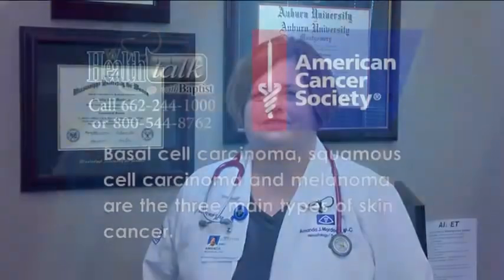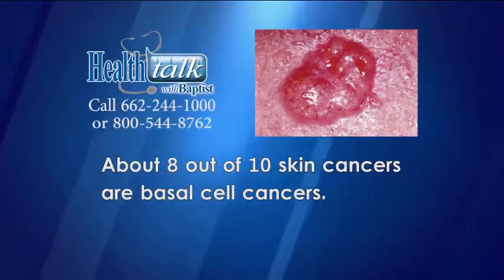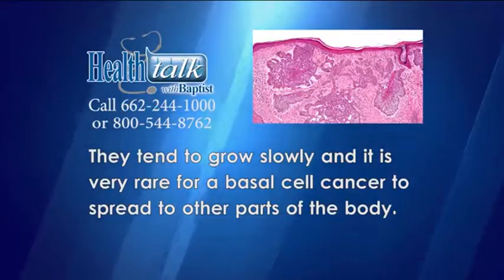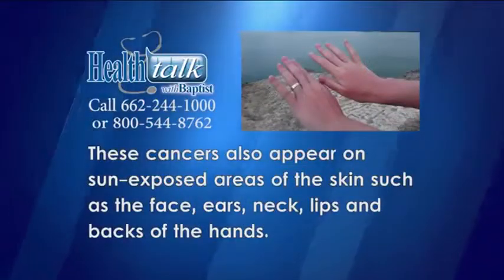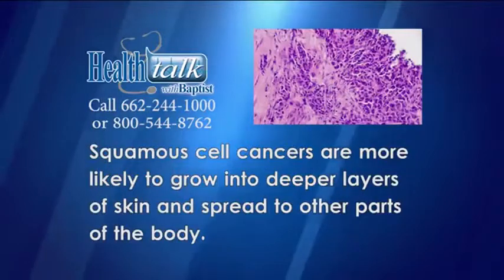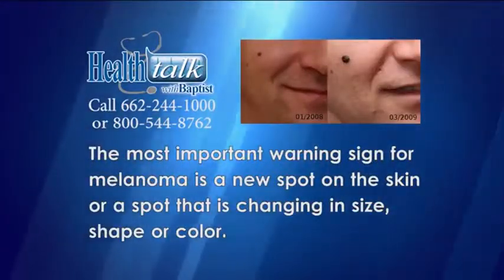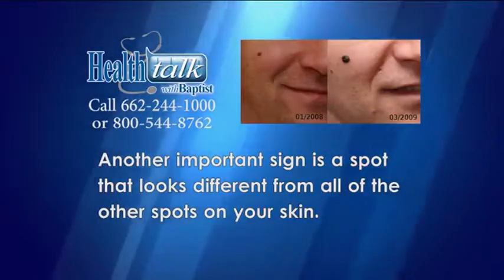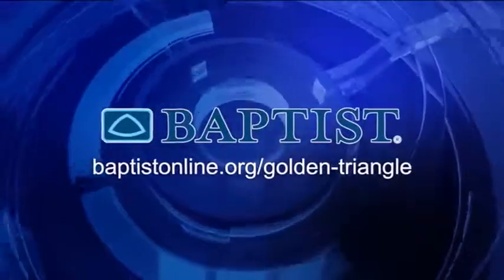Health Talk - Skin Cancer #2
We discuss in tonight's health the main three types of skin cancer.